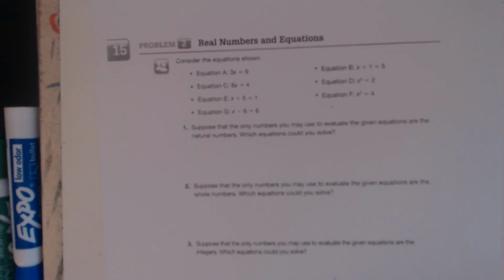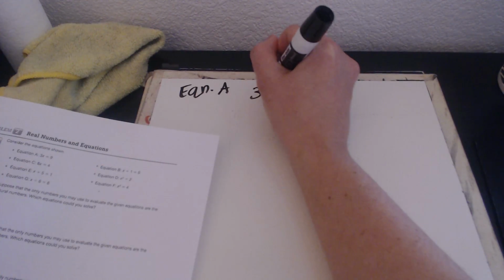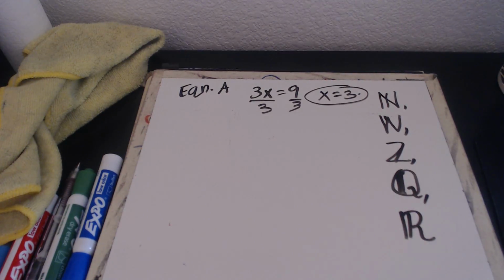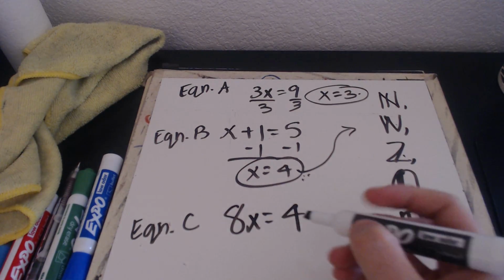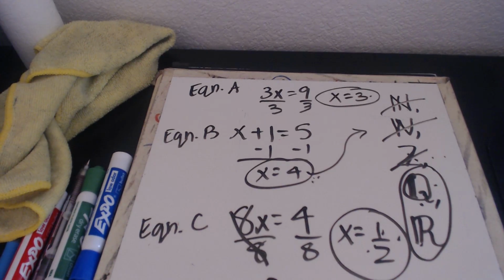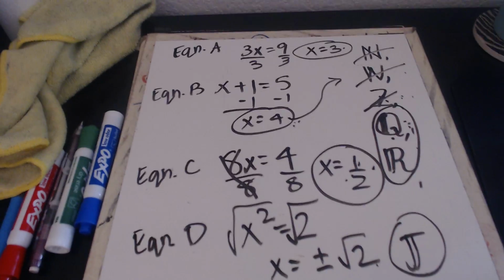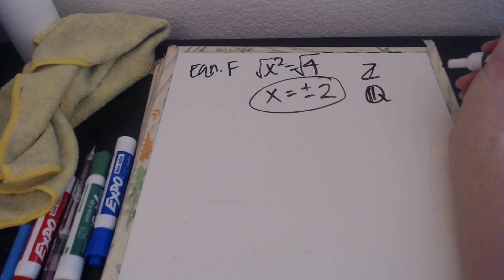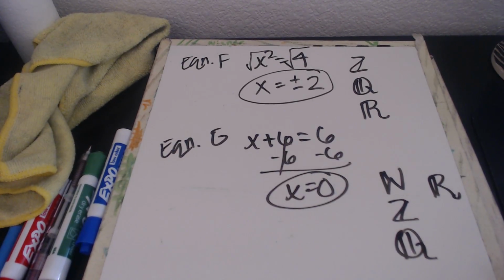Math 2 ECP 15.1 Part 2